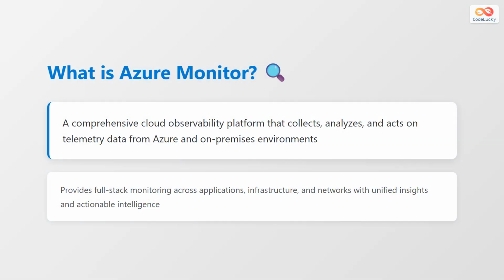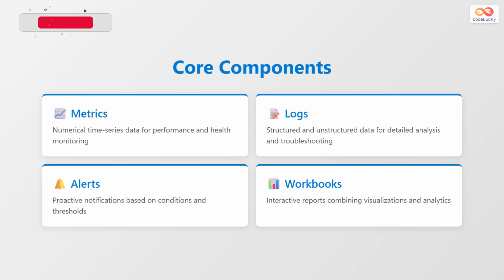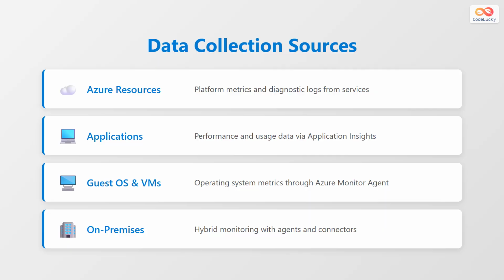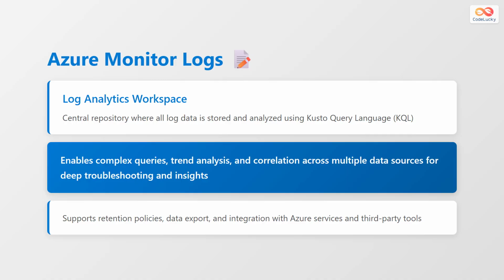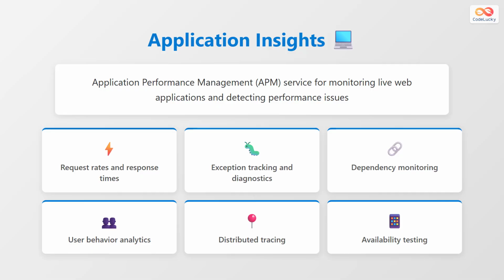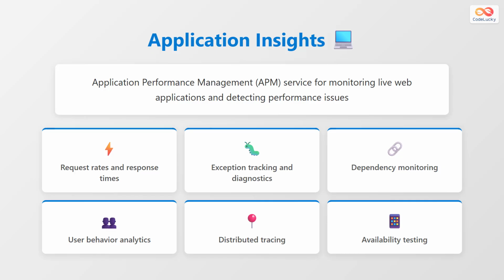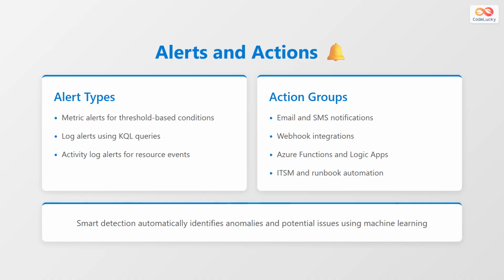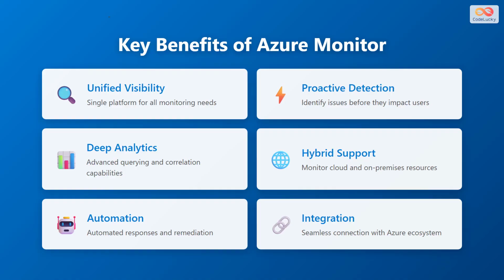Azure Monitor Tutorial: Complete Guide to Monitoring & Diagnostics for Beginners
🚀 Welcome to the complete beginner's guide to Azure Monitor! Learn everything you need to know about Azure's powerful observability platform.

📊 In this comprehensive tutorial, you'll discover:
✅ What Azure Monitor is and why it's essential for cloud operations
✅ Core components including Metrics, Logs, Alerts, and Workbooks
✅ Data collection from Azure resources, applications, VMs, and on-premises environments
✅ Azure Monitor Logs and Log Analytics Workspace fundamentals
✅ Application Insights for application performance monitoring
✅ Alert configuration and Action Groups for proactive monitoring
✅ Key benefits of unified visibility and hybrid cloud support

💡 Perfect for Azure beginners, cloud administrators, DevOps engineers, and anyone looking to master Azure monitoring and diagnostics. This tutorial breaks down complex concepts into easy-to-understand explanations.

🎯 Whether you're preparing for Azure certifications or building production-ready cloud solutions, understanding Azure Monitor is crucial for maintaining reliable, high-performing applications and infrastructure.

Chapters:
00:00 - Azure Monitor - Introduction
00:27 - What is Azure Monitor?
01:07 - Core Components
01:49 - Data Collection Sources
02:33 - Azure Monitor Logs
03:19 - Application Insights
04:12 - Alerts and Actions
05:12 - Key Benefits
06:22 - Outro